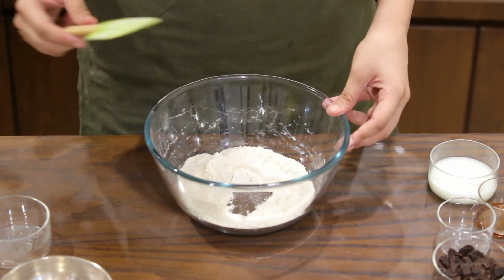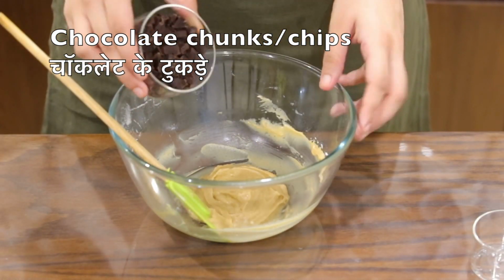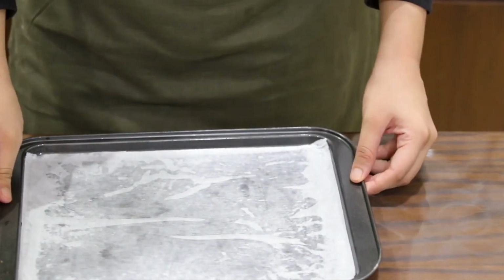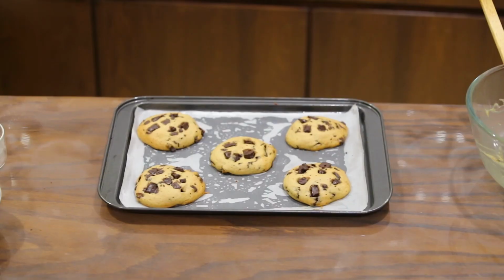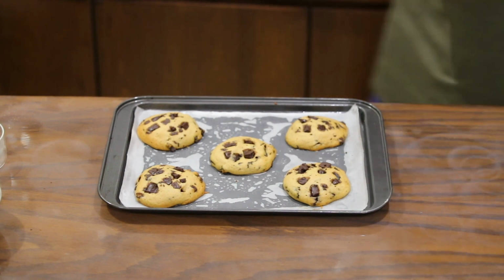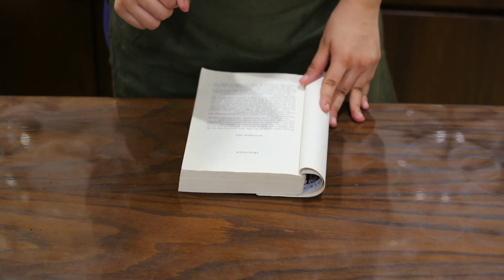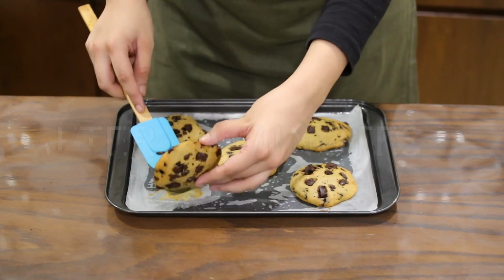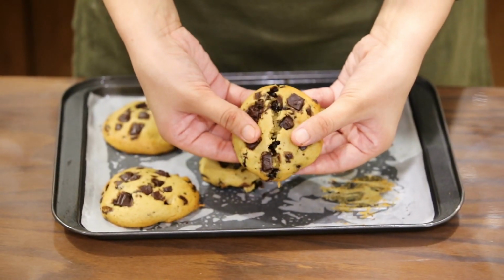Eggless Chocolate Chip cookies recipe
This is my recipe to the best vegan chocolate chip cookies, made without eggs and any other animal products. This chocolate chip cookies recipe is the ideal crowd-pleaser and they're wonderful if you’ve been searching for chocolate chip cookies easy recipe. cause they're made in one bowl, hence no fuss and no fancy ingredients either.
If you’re not vegan and don’t have any almond, coconut, or oat milk; you can use regular cow milk instead.
So make this easy eggless chocolate chip cookies recipe and Wow your loved ones with your amazing baking skills!!!

Ingredients:
3/4 cup maida
1/4 tsp baking soda
1/2 tsp baking powder
1/4 cup brown sugar/ raw cane sugar
Pinch of salt
3 tbsp milk
1/2 tsp vanilla essence
2 tbsp Coconut oil
Chocolate chunks/chips
bake at 175 celcius for 8-10 minutes

3/4 कप मैदा
1/4 छोटा चम्मच बेकिंग सोडा
1/2 छोटा चम्मच बेकिंग पाउडर
1/4 कप ब्राउन शुगर / गुड़िया शक्कर
चुटकी भर नमक
3 बड़े चम्मच दूध
1/2 छोटा चम्मच वेनिला एसेंस
2 बड़े चम्मच नारियल का तेल
चॉकलेट चिप्स/ चॉकलेट के टुकड़े
8-10 मिनट के लिए 175 celcius पर बेक करें

aliyasfooddiary # recipe